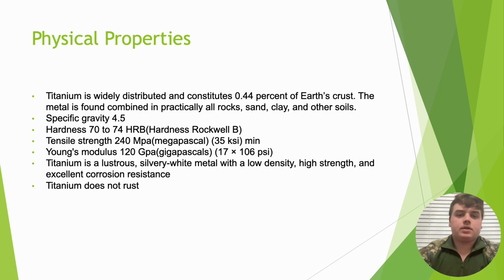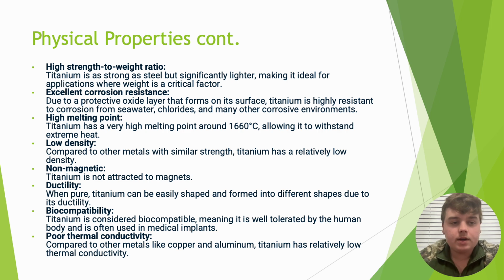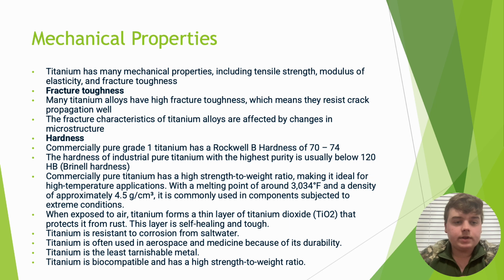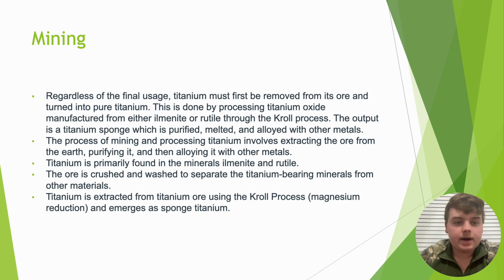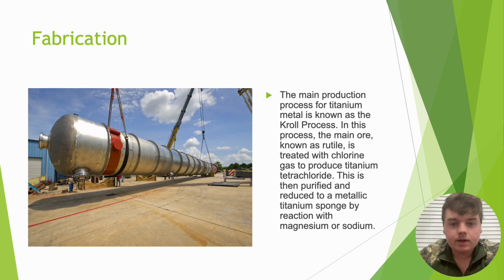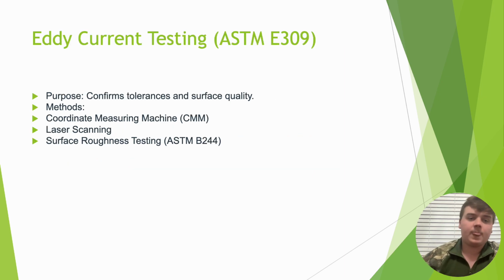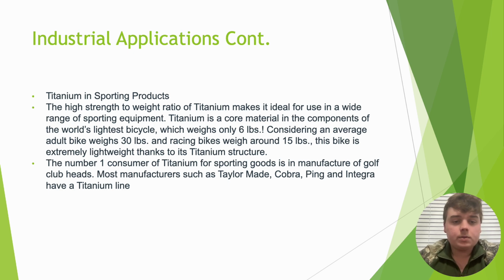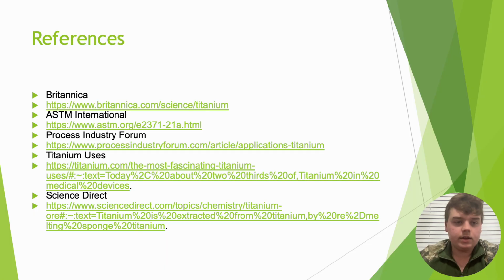Term Presentation 6